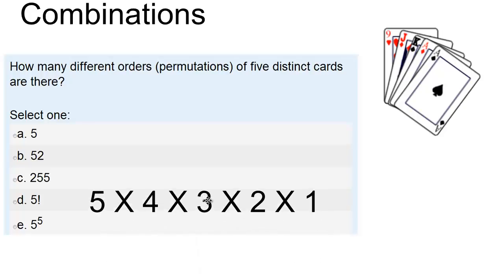Combinations Answer 4.mp4